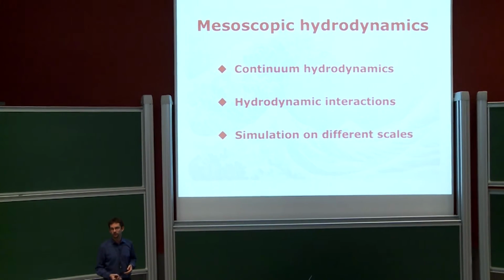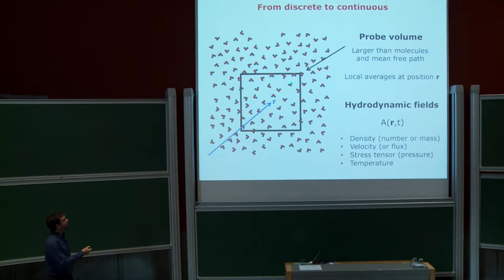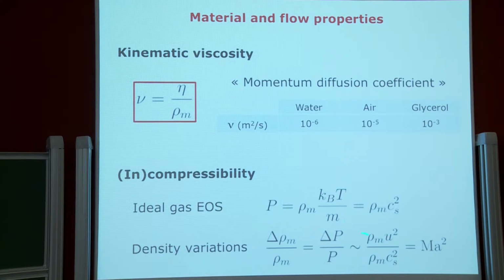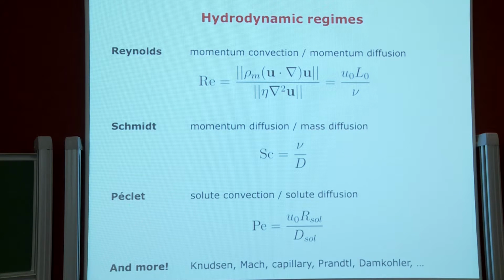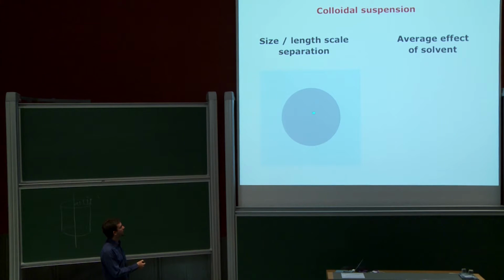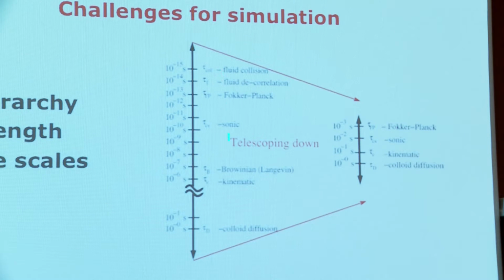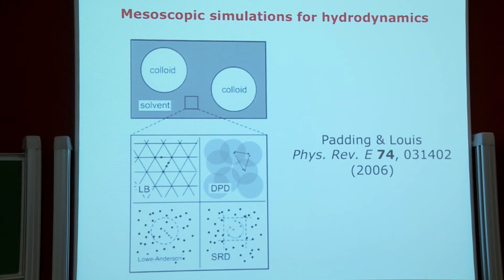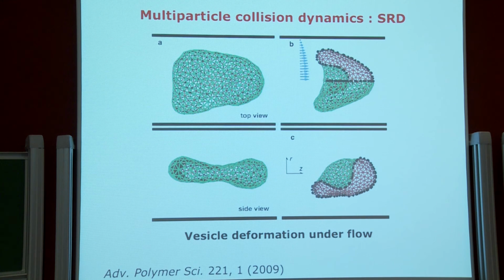PISACMS 2015 Benjamin Rotenberg - Mesoscopic hydrodynamics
PISACMS MATISSE 2015 - Benjamin Rotenberg - Mesoscopic hydrodynamics - Benjamin Rotenberg - Chargé de recherche CNRS, laboratoirePHENIX (UPMC)